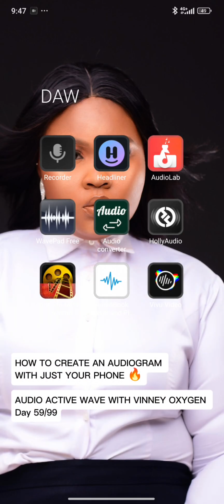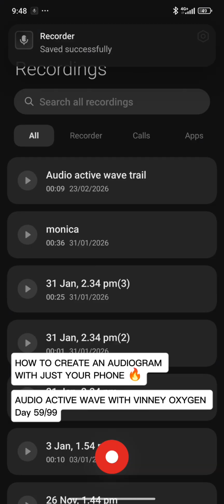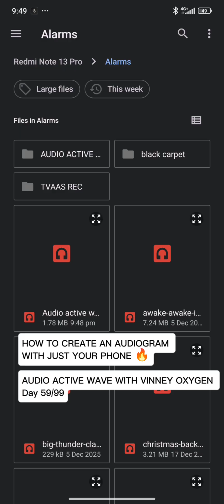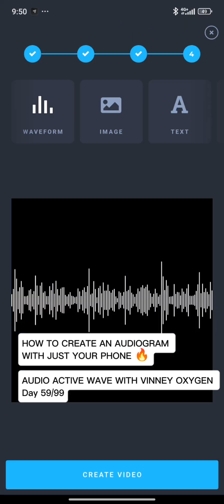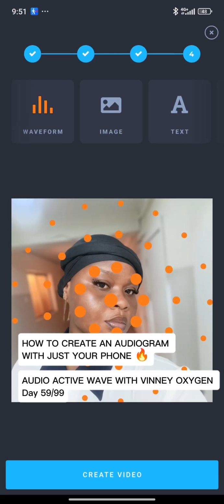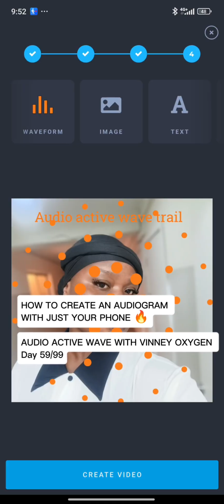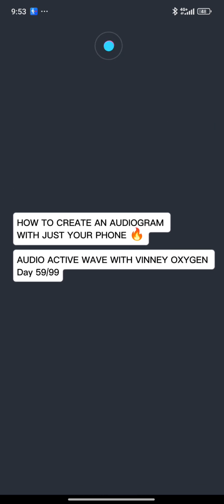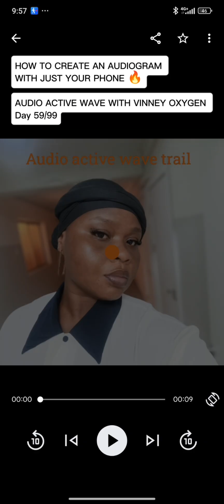How to create an AUDIOGRAM with your phone from the beginning 🎤💕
AUDIO ACTIVE WAVE WITH VINNEY OXYGEN

Practical and explicit tutorial on how to make an AUDIOGRAM WITH YOUR PHONE in less than 2 minutes you're done!
You don't have an excuse 🙄

DAY 59/99